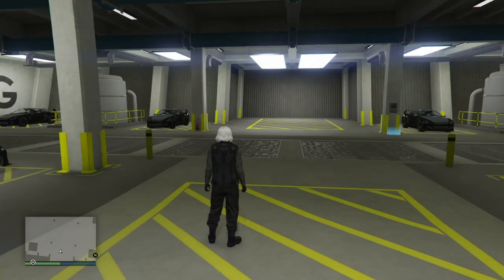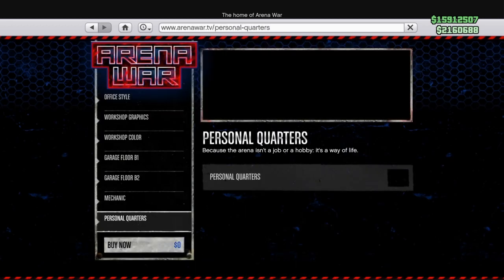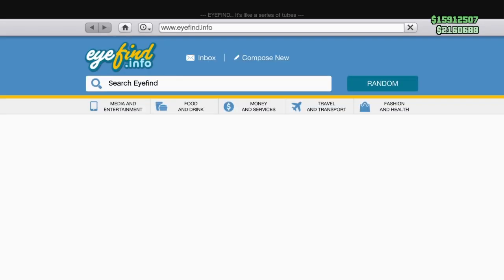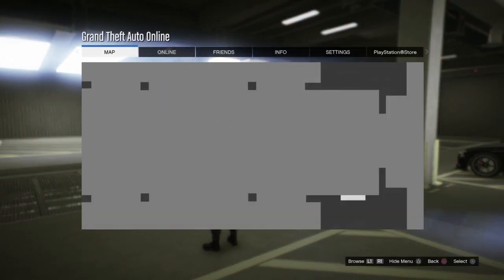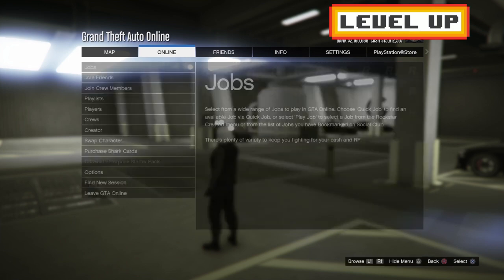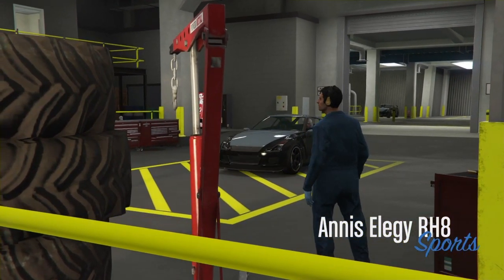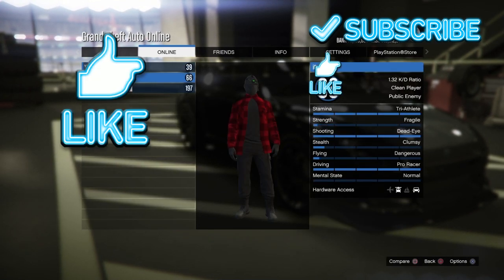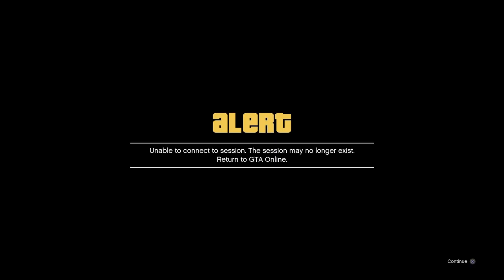*EASIEST*GTA V Money Glitch 900k every 30 seconds (Not Clickbait)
I recommend only selling 29 cars daily to avoid daily limit cap if the glitch isn't working hmu on instagram @NolimitBadz and I'll personally try to help everyone out thanks for watching and don't forget to drop a like and subscribe